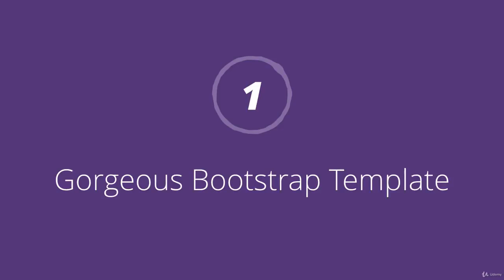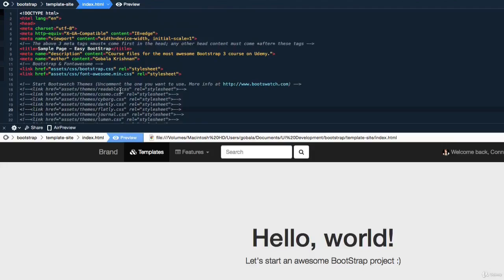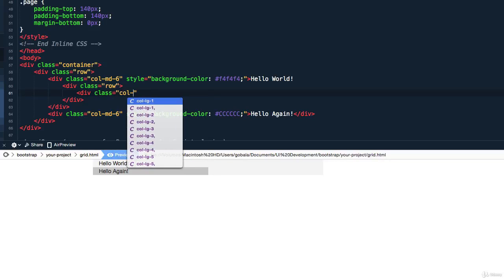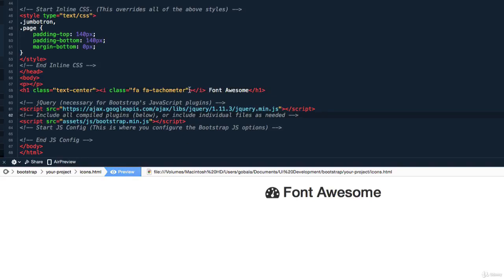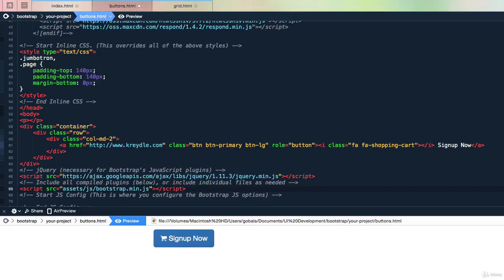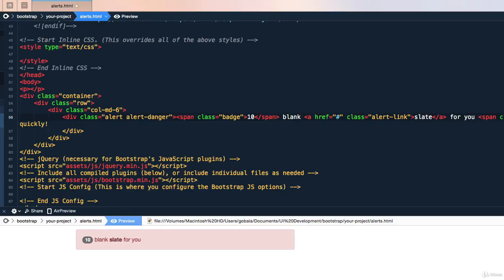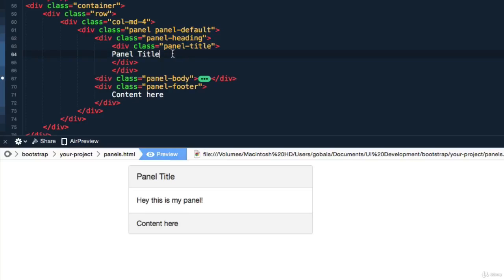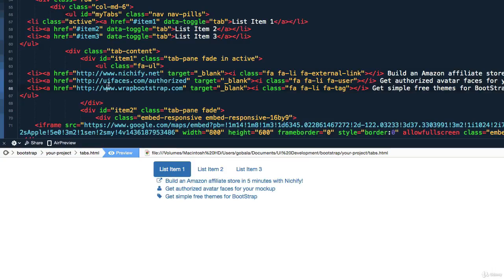Bootstrap theme development